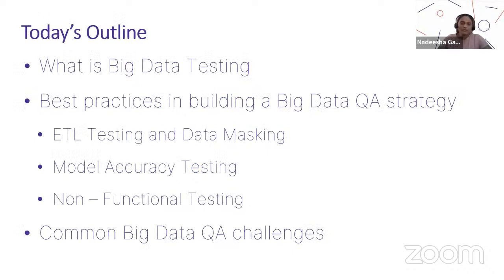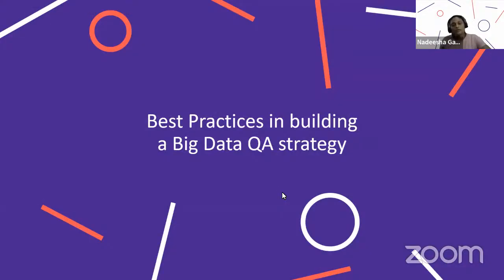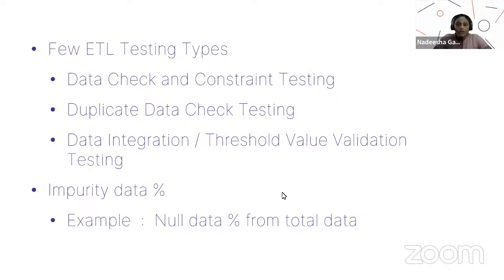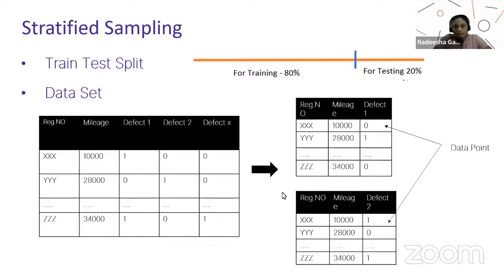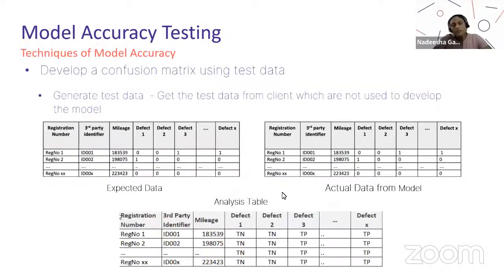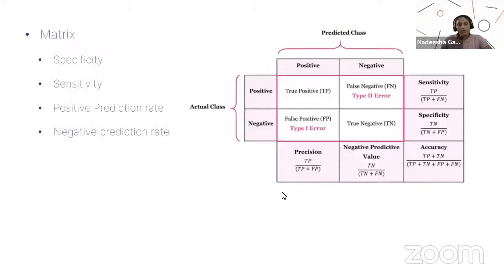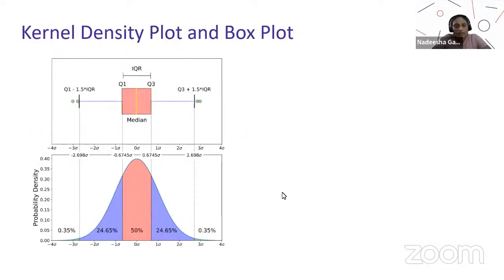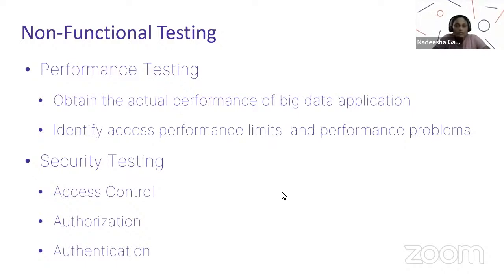Building a Big Data QA Strategy for statistical/ML models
In this webinar, we will discuss the common challenges faced in building a big data QA strategy, tactics to overcome them, and also introduce you to some tips and tricks to help you build a solid Big Data QA strategy.